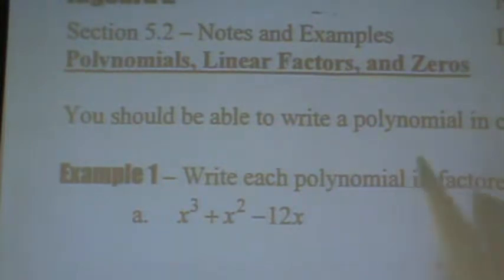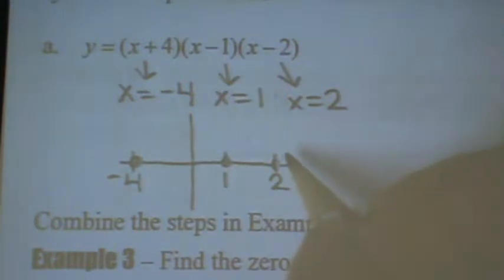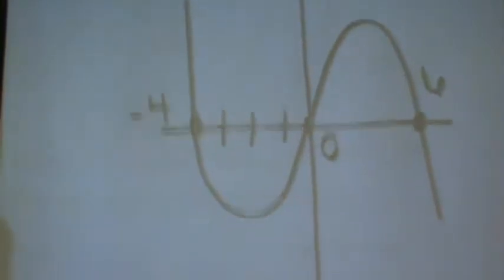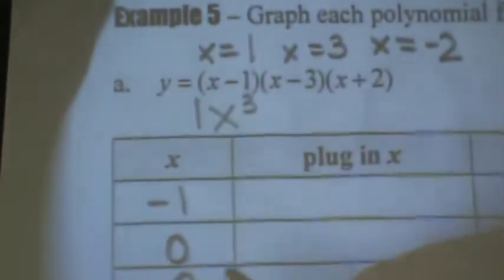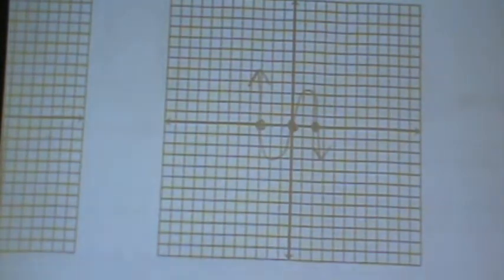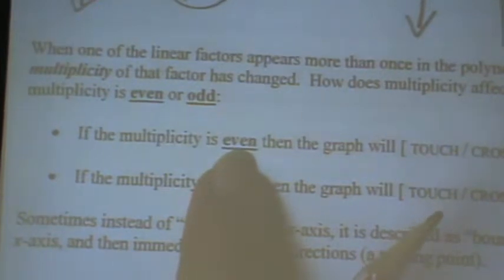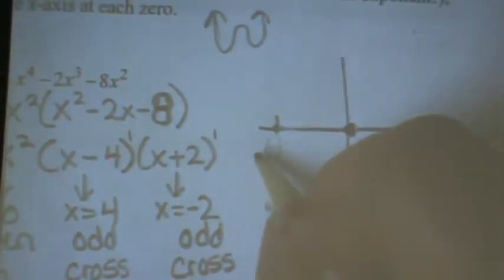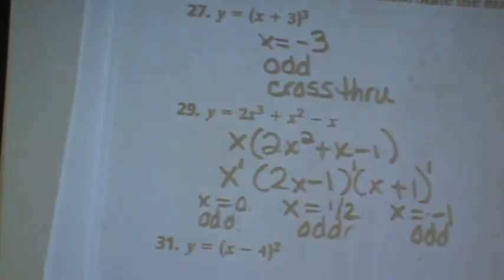2013m, November 4 Algebra 2 Notes on 5.2